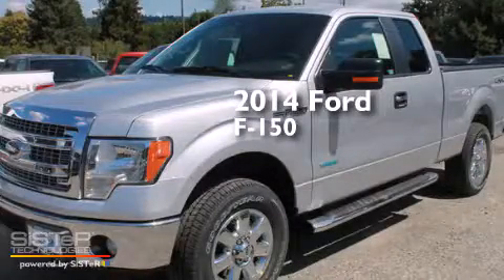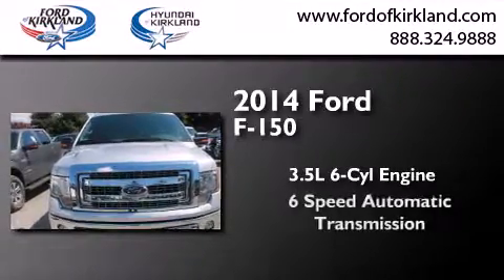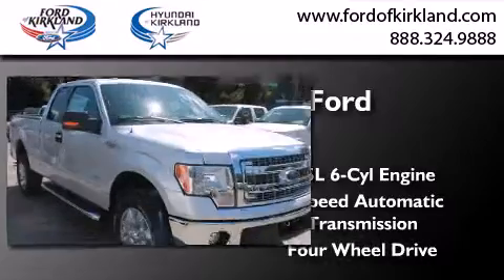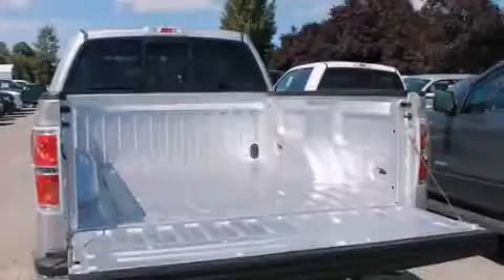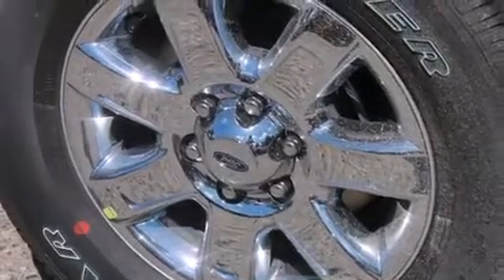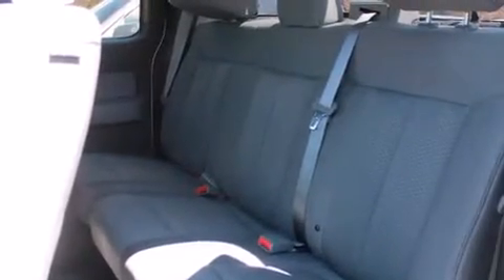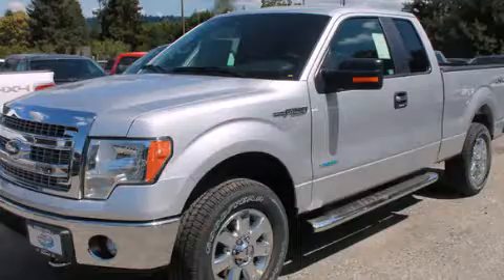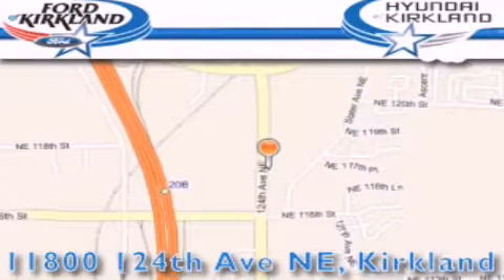2014 Ford F-150 Kirkland WA 98034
We have been honored to serve the Kirkland WA area , we promise that your experience at our dealership will exceed your expectations ! Year : 2014 Make : Ford Model : F-150 Engine : 3.5L V6 Trans . : 6 Spd Automatic Exterior : Ingot Silver Metallic Miles : 1 Interior : Steel Gray Stock : C73606 Ford and Hyundai of Kirkland 124th Ave NE Kirkland , WA 98034